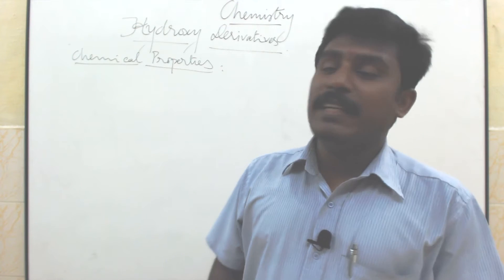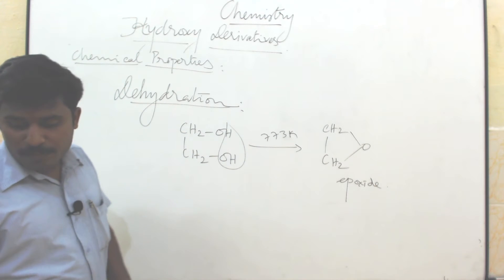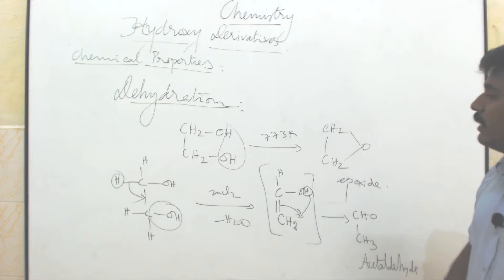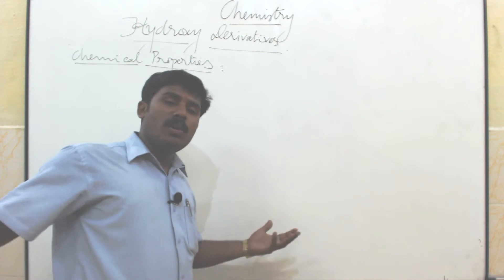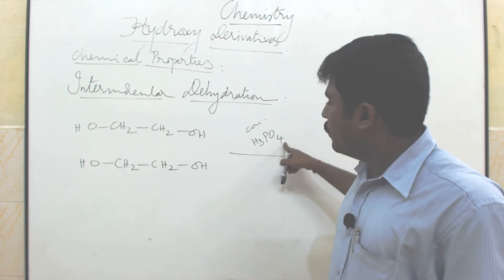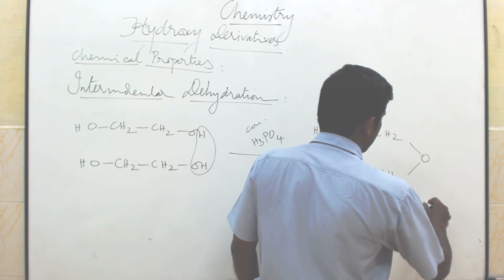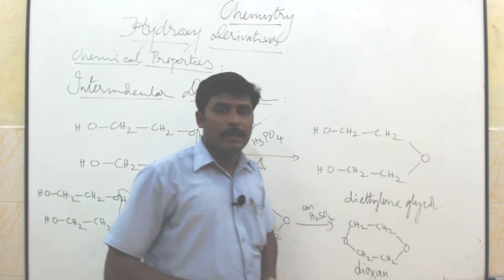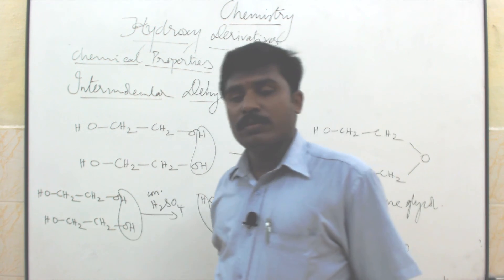TN STD 12 C16 04 2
16.4.1 - Chemical Properties - Replacement of Acidic Hydrogen 2. Reactions in which -OH group is replaced